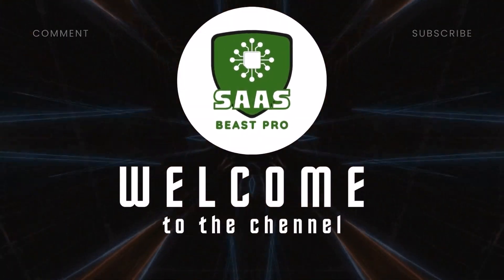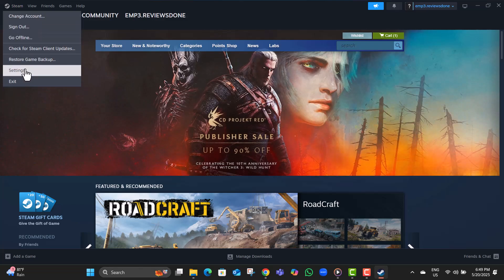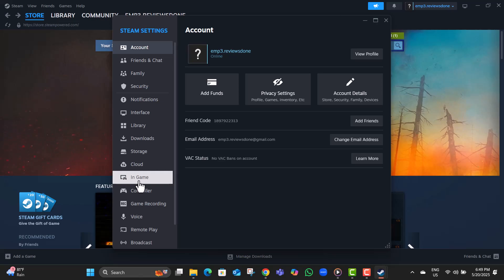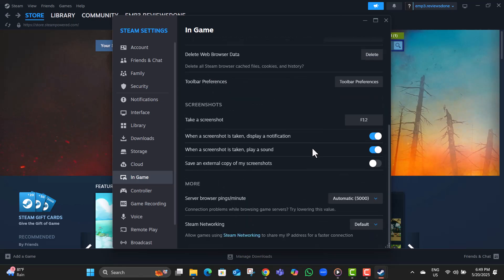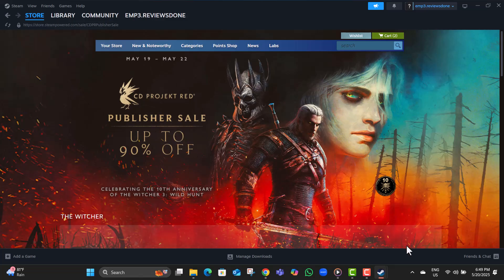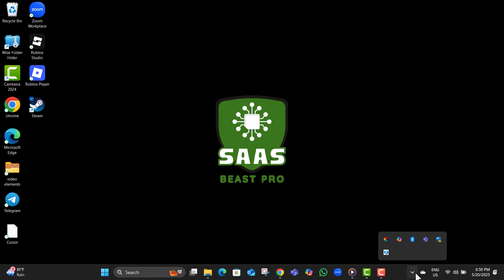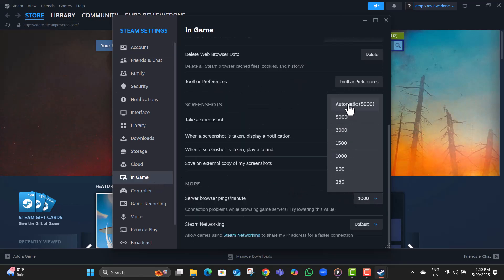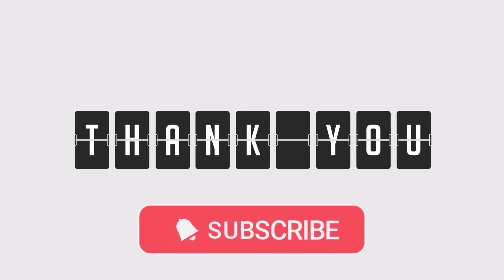How To Lower Ping & Fix Lag In Steam Games - Full Tutorial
How To Lower Ping & Fix Lag In Steam Games

Many gamers experience high ping and lag while playing their favorite titles on Steam, which can ruin the overall gaming experience. This issue can make gameplay choppy, cause delayed responses, and affect online performance. High ping is often caused by network congestion, background apps, or poor server connections. This video breaks down what causes these interruptions and how they impact your games on Steam. By understanding the root of the problem, you’ll be able to take better control of your system’s performance and enjoy smoother, more responsive gameplay.

* How to reduce lag in steam games on pc
* Best ways to lower ping in online steam games
* Fix latency issues in steam multiplayer games
* Steam network optimization for gaming
* How to improve steam game performance on low-end pc